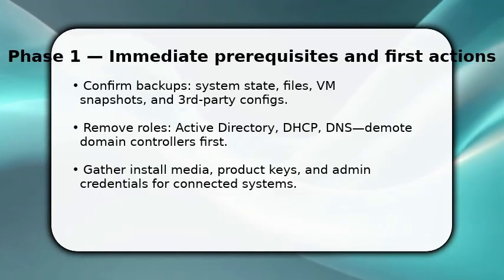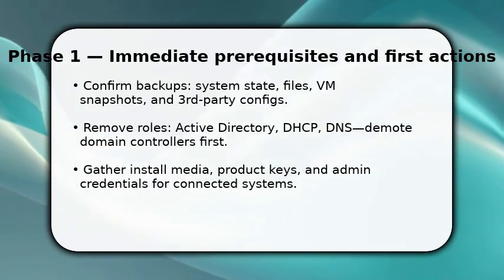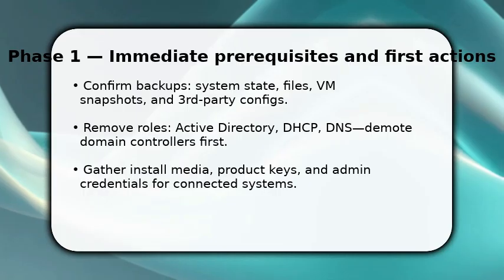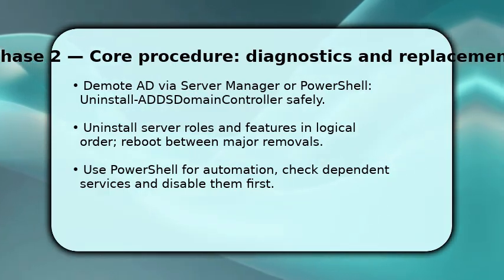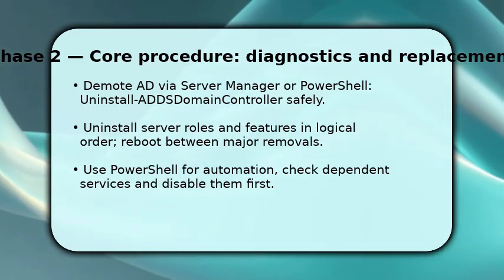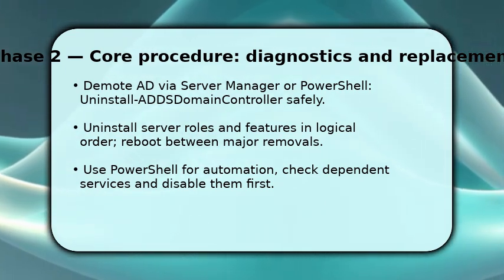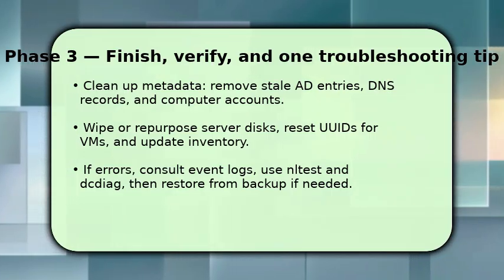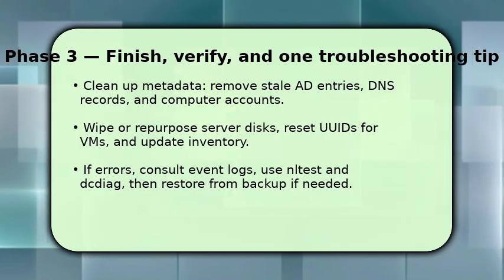How to Remove Windows Server 2022 - Easy Guide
How to Remove Windows Server 2022 - Easy Guide | 🔒 Surfshark VPN Deal — Stay private and secure. $1.99/mo + 3 Months Free ▸

This video provides a step-bythy guide to removing Windows Server 2022, ensuring you can safely decommission your server without data loss. Learn the essential steps involved in backing up and restoring files before uninstallation.

remove windows server, Windows Server removal process,